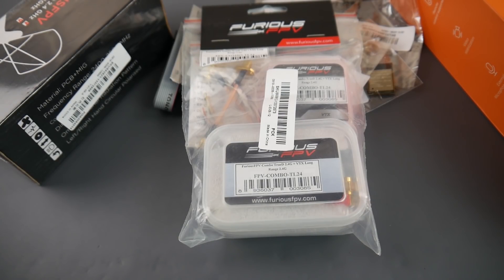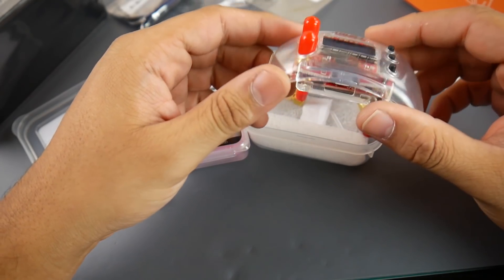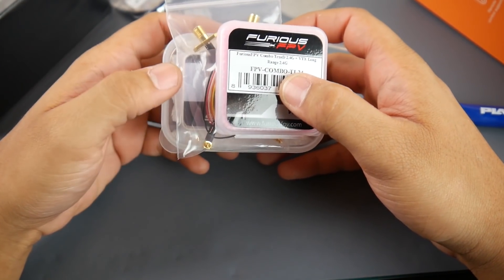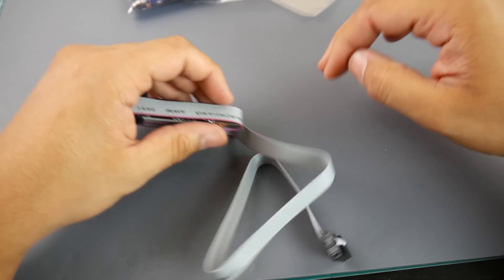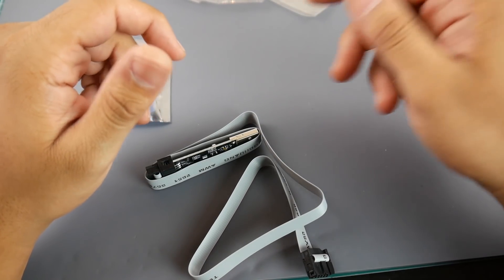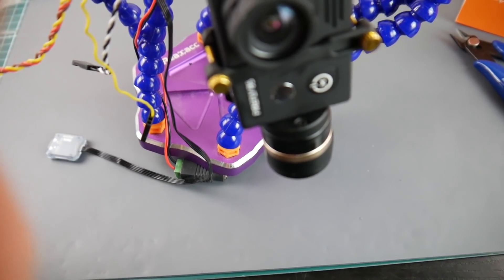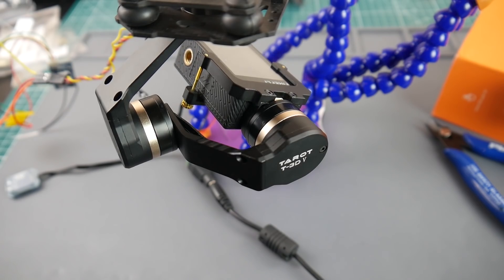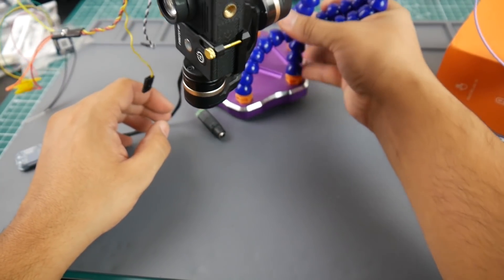MailBag Time // GoPro Drone Gimbal, FuriousFPV TrueD 2.4G Diversity Combo and More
FuriousFPV TrueD 2.4G Diversity Combo

Gopro Gimbal

Hawkeye Firefly 8SE (Touch Screen)

Hawkeye Firefly 8S (Not Touch Screen)

FuriousFPV 2.4GHz Antenna combo

ESP32 (Beast Mode MCU)

STM32 Programmer

Arduino USBISP

Knob Handle

25km Range on these awesome VTX's

ID:  dj2938hd298hflahsknckdfhsidufh9398